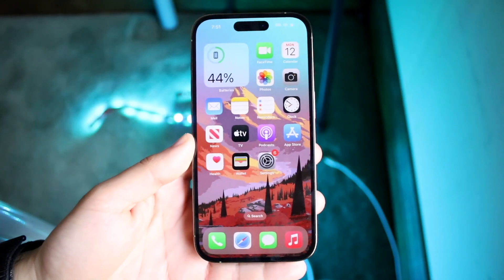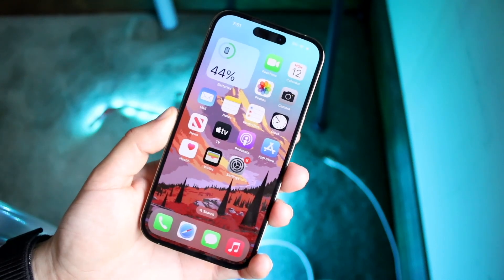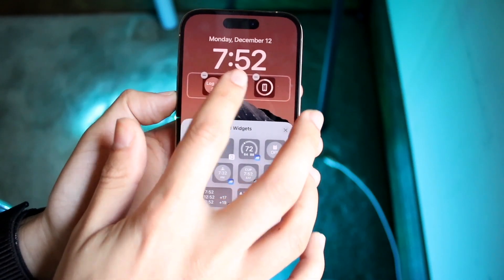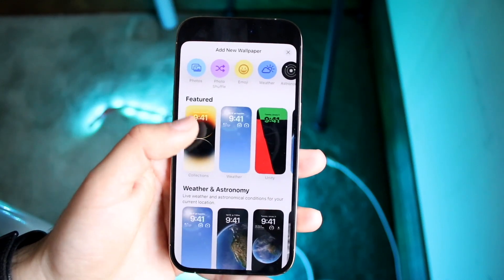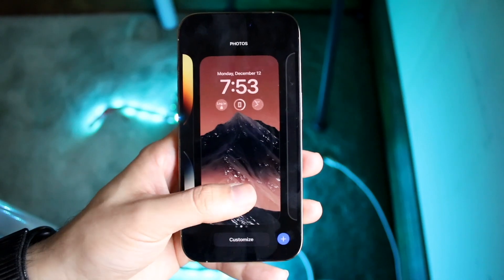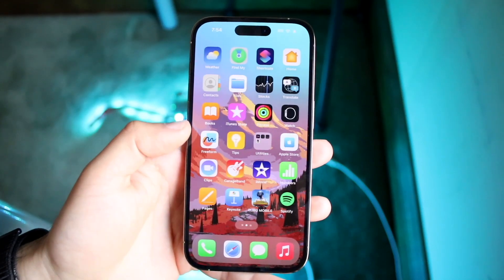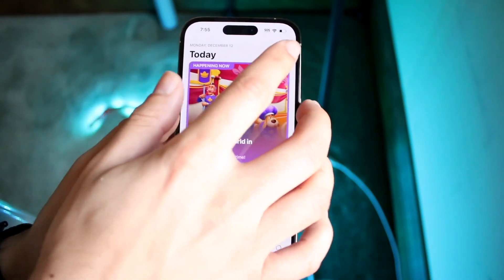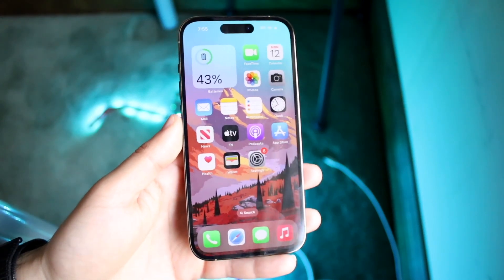5 Ways To Stop Battery Drain On iOS 16!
Let's take a look at 5 Ways To Stop Battery Drain On iOS 16!